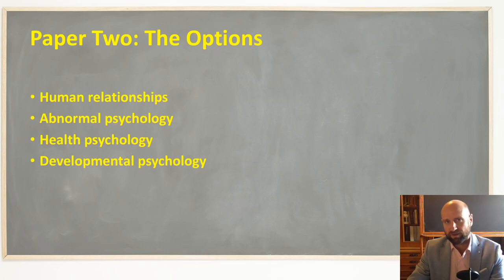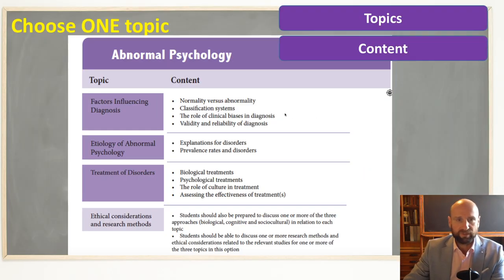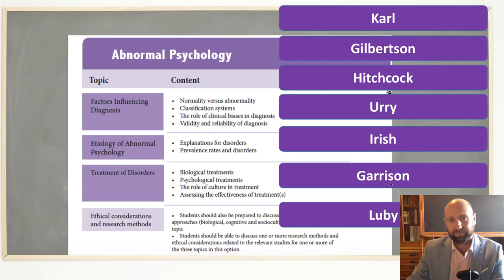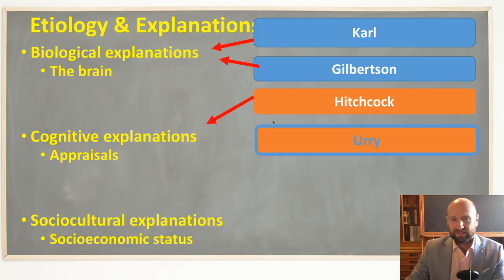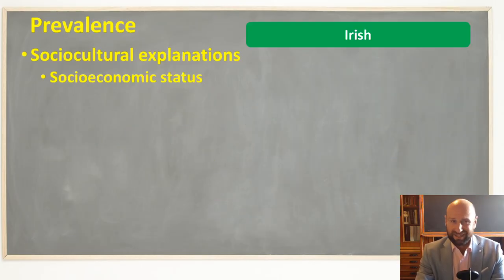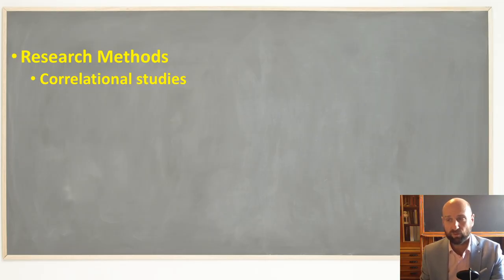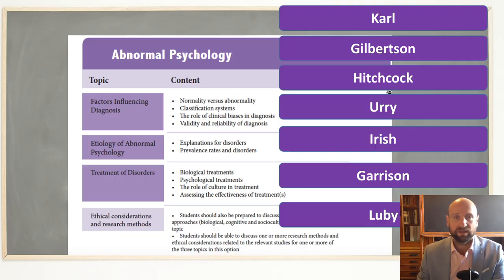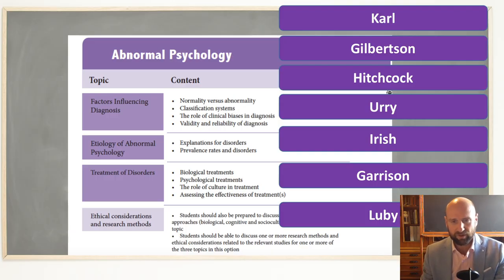IB Psych Paper 2 in Only 7 studies!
This video explains the 7 studies you need to score a 7 in Paper Two. With Travis's help you can spend less time worrying about studies and more time learning aboutPsychology.